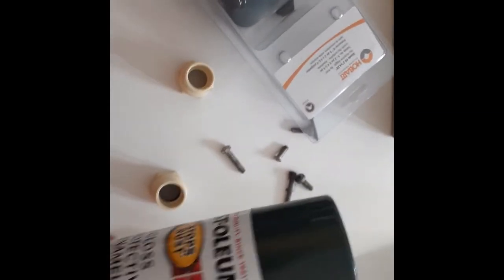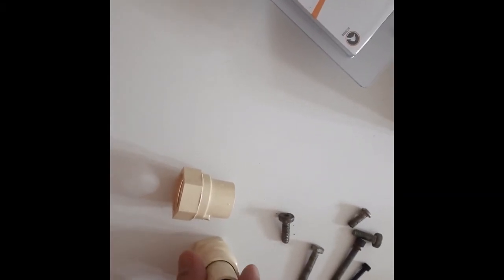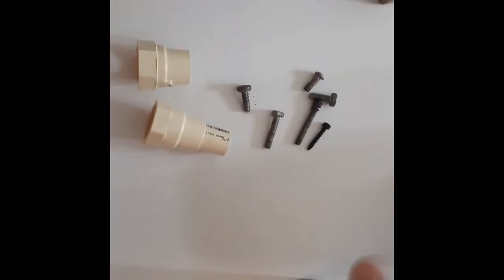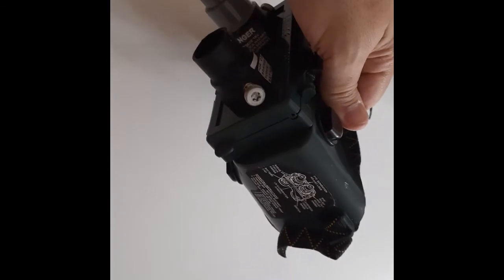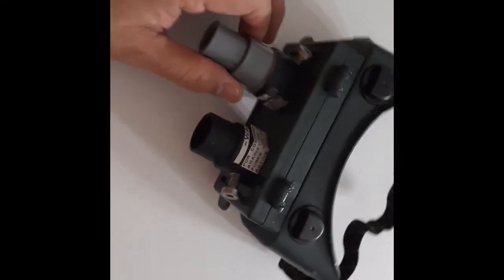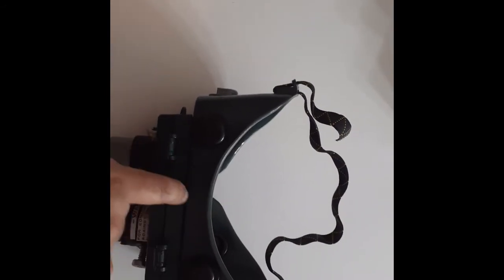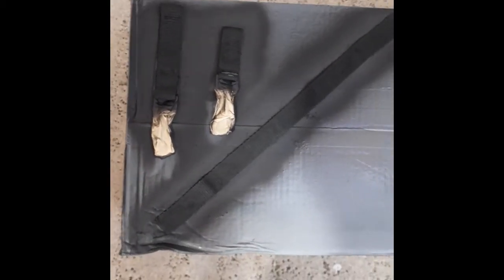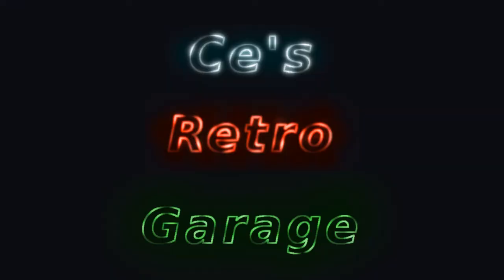How to: Make your own Ecto Goggles for your Ghostbuster costume for Halloween!!!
A how to on the cheapest DIY accessory for any Ghostbusters costume. Get ready to bust some ghosts this Halloween with our step-by-step tutorial on how to create your very own Ecto Goggles for your Ghostbuster costume!

In this exciting DIY video, we'll guide you through the process of crafting these iconic and essential accessories. From gathering the materials to assembling and customizing the goggles, we'll provide clear instructions and helpful tips along the way. Unleash your creativity as you transform simple items into a fantastic piece of Ghostbuster gear that will elevate your costume to a whole new level. Whether you're a fan of the classic films or gearing up for a Ghostbusters-themed party, these Ecto Goggles will make you look like a true paranormal investigator. So grab your tools and join us in this fun and spooktacular adventure!

Shout outs goto:

Snavely from Primermagazine.com